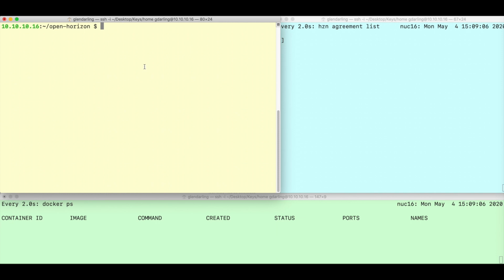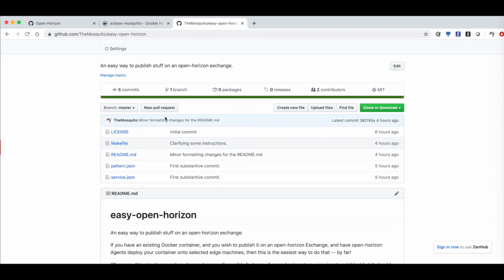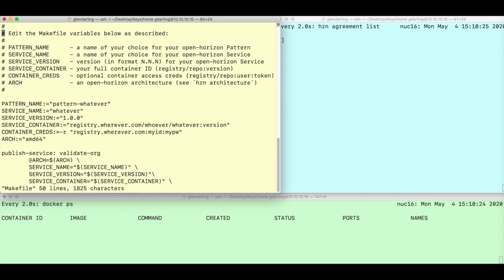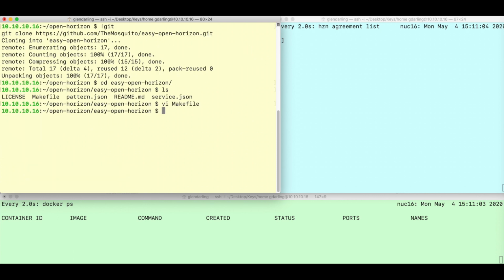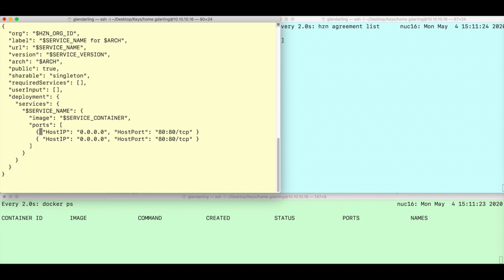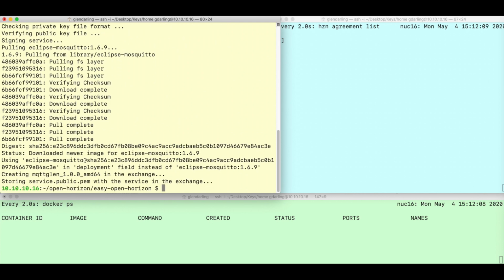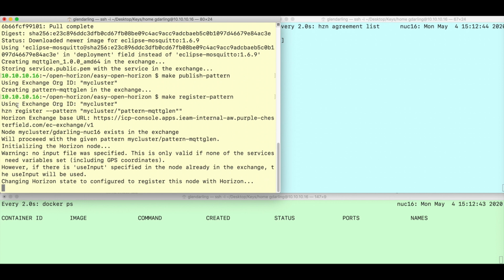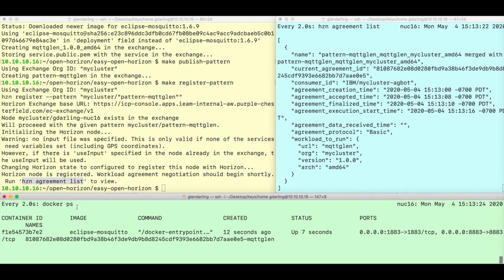Open-Horizon Publication Made Easy